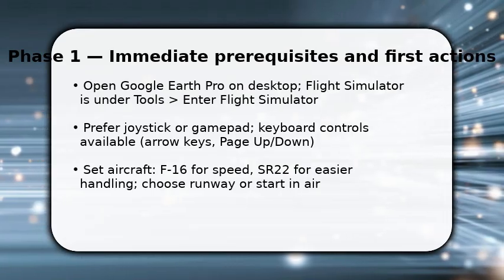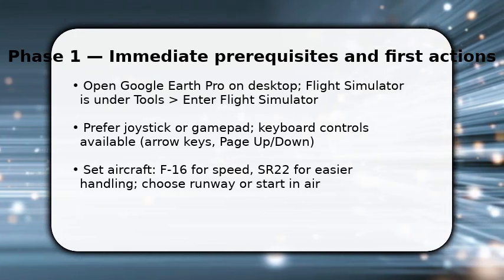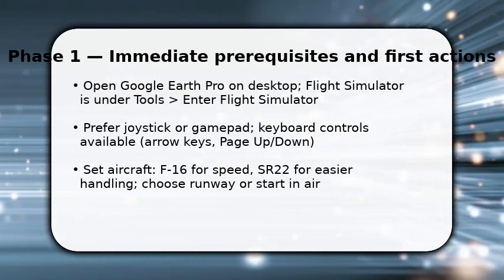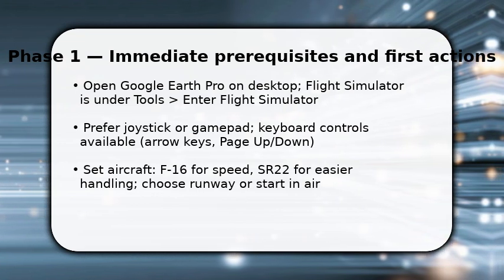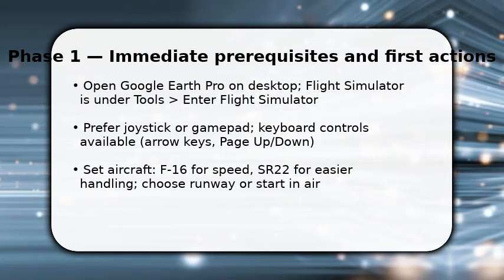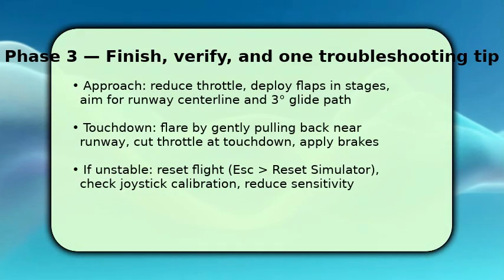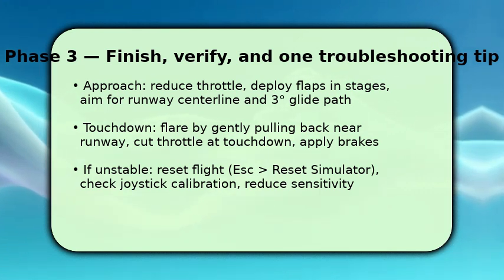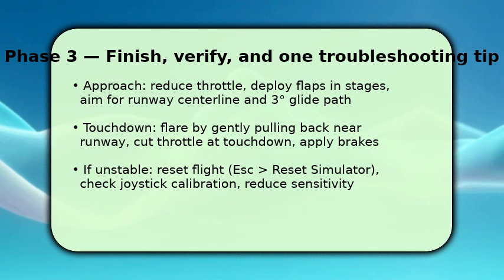How to Control Google Earth Flight Simulator - Step by Step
How to Control Google Earth Flight Simulator - Step by Step | 🔒 Surfshark VPN Deal — Stay private and secure. $1.99/mo + 3 Months Free ▸

Master the controls of Google Earth Flight Simulator in this comprehensive guide. Follow our step-byzym tutorial to navigate through virtual skies with ease, and discover tips for a realistic flying experience.

Google Earth, FlightSimulatorControls, NavigateVirtualSkies, RealisticFlyingExperience, StepByStepGuide, MasterControlTutorial, GPSNavigationInGame, AerialAdventureOnline, DigitalSkyChartering, EducationalVideo